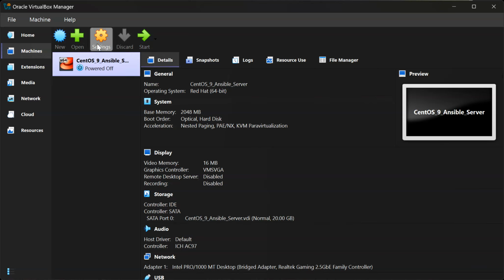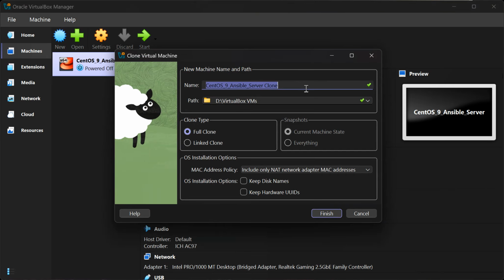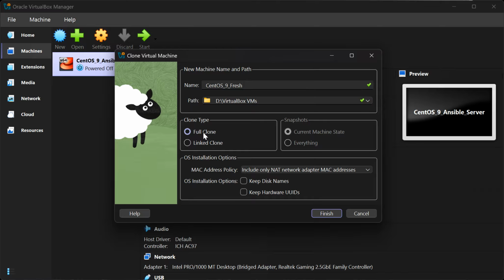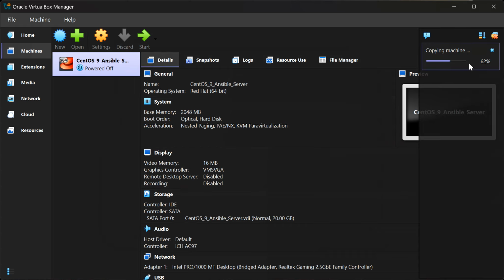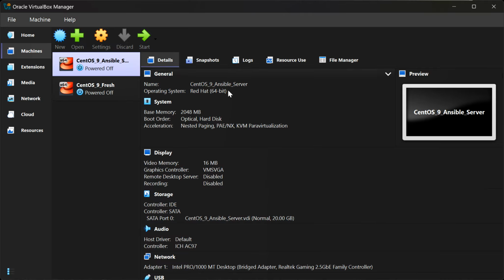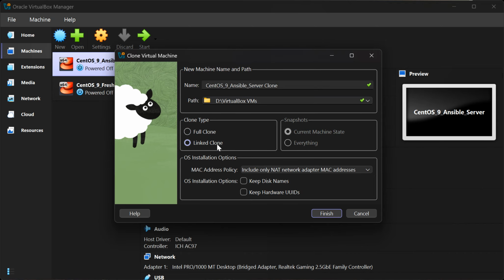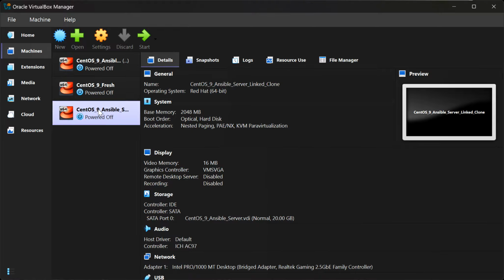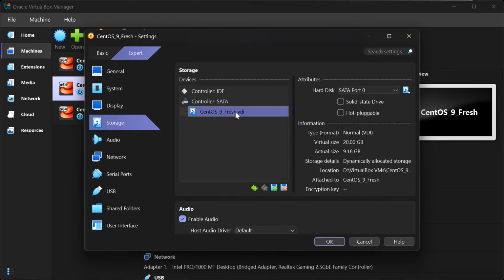Stop Rebuilding VM from Scratch - Clone your VirtualBox VMs in Seconds and Save Disk Space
In this step-by-step practical lab exercise, we’ll look at how to easily back up, duplicate your VirtualBox Virtual Machines (VMs) without reinstalling the operating system from scratch!

Whether you are using Linux, Windows, or another guest OS, you'll learn the essential techniques to secure your setup easily.

What You'll Learn:
The Difference Between Linked Clones & Full Clones: Learn how to use Linked Clones to save valuable host disk space, and when a Full Clone is the better choice.

Reinitializing MAC Addresses: Why checking this option is crucial to avoiding network and IP conflicts between cloned machines.

Cloning for Multi-VM Labs: Watch how we quickly duplicate a master machine to build out a complete lab environment, including dedicated web servers, database servers, and test systems.

Save time, protect your configurations, and make your VM deployment fully portable!